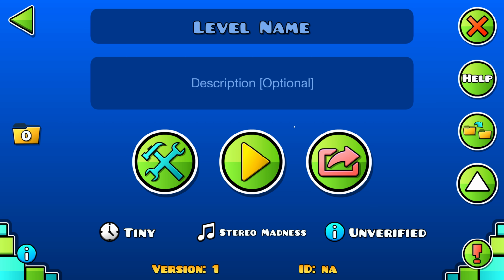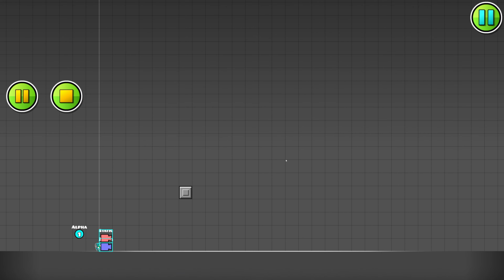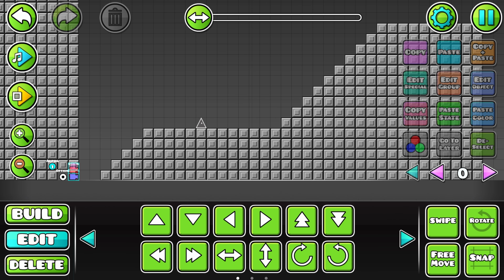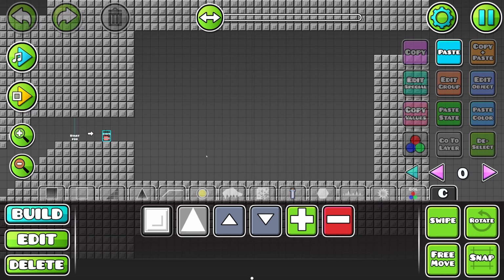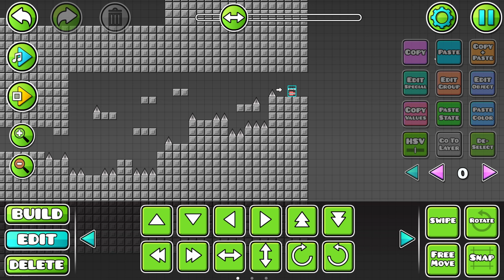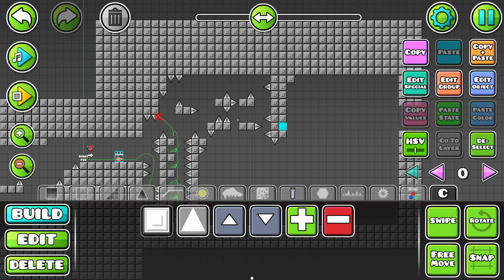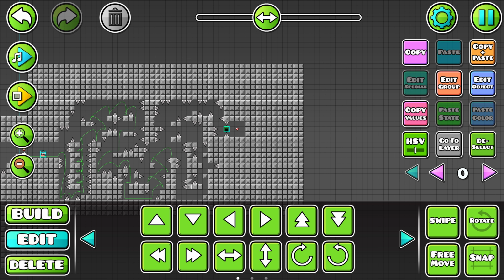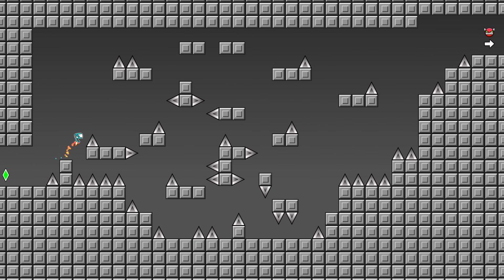Building a PLATFORMER Demon in Geometry Dash!